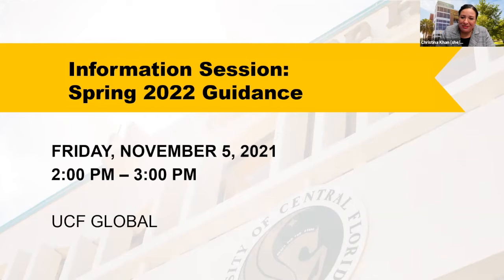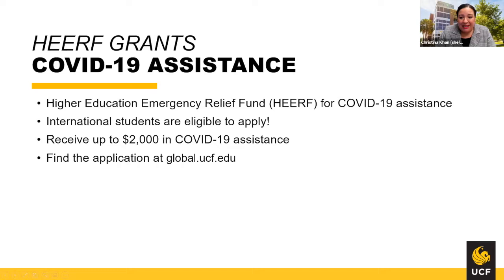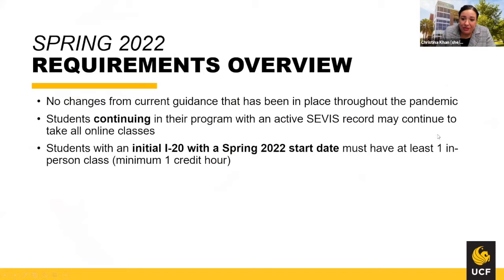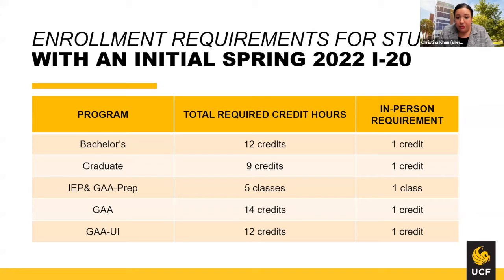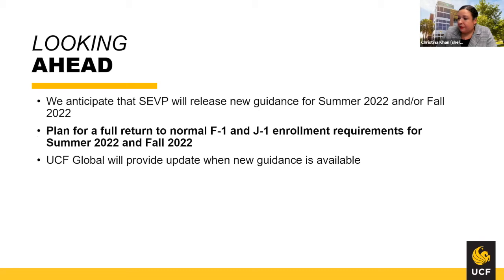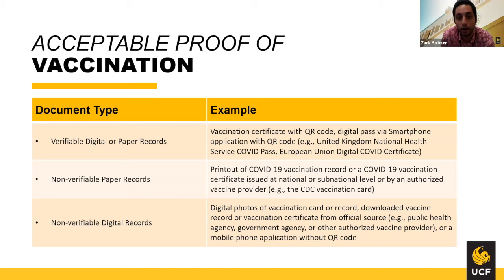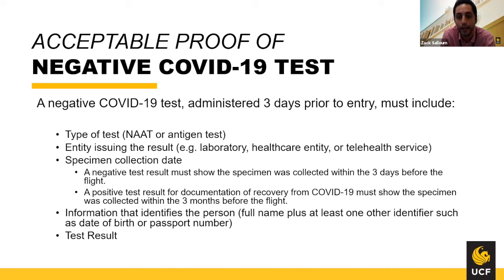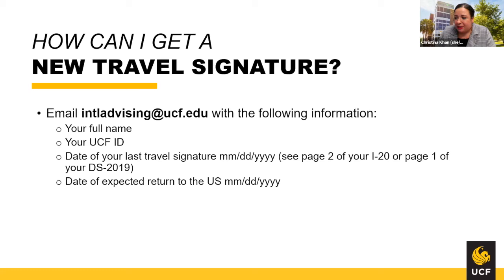UCF Global - Spring 2022 Guidance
UCF Global - University of Central Florida